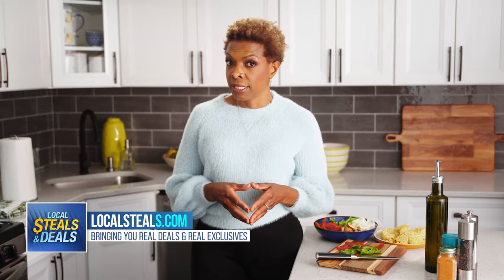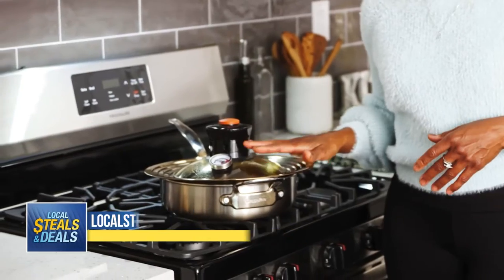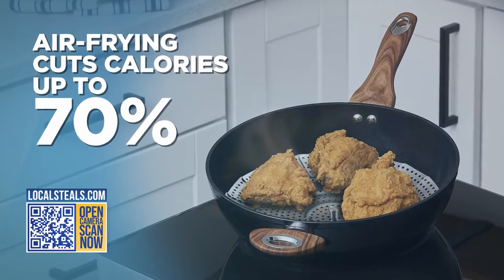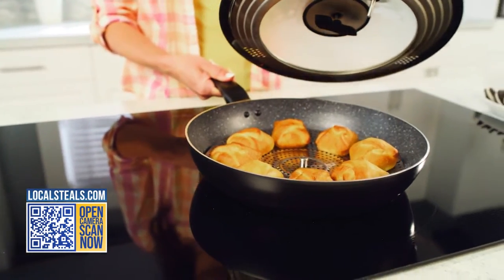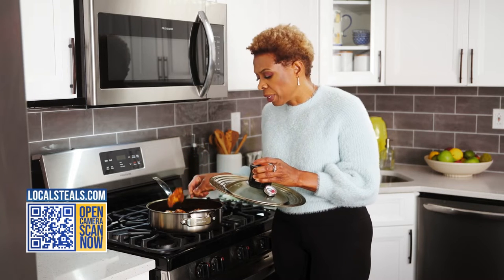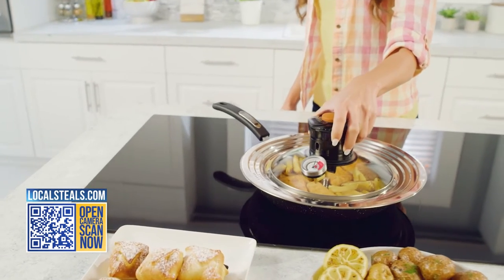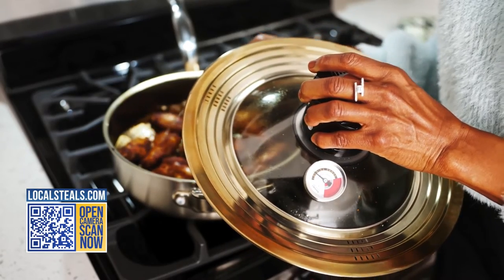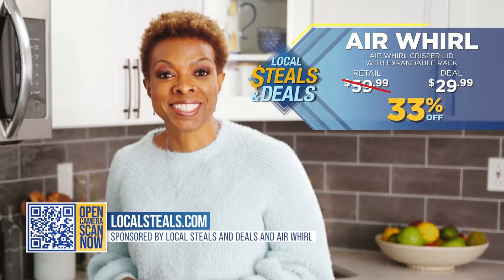LOCAL STEALS & DEALS - Air Whirl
Air Whirl Crisper is the innovative cooking lid that turns virtually any ordinary pan into a super-fast, stove top air fryer! Simply cover and Air Whirl perfectly crisps fantastic fried food, in a fraction of the time.